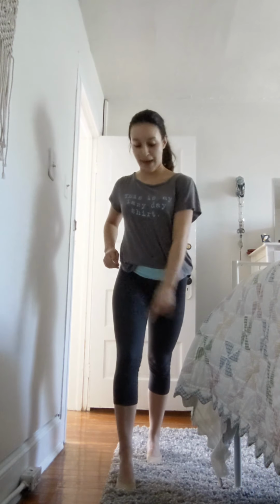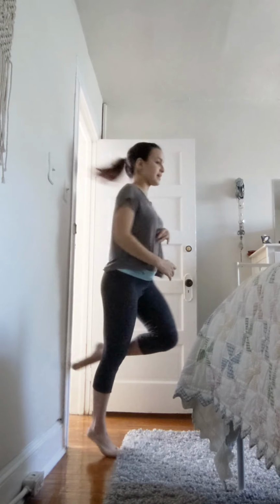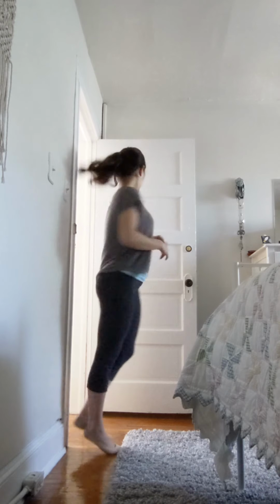Salsa On 2 Basics: Pre-Audition Workshop